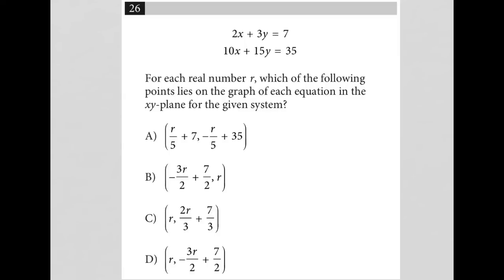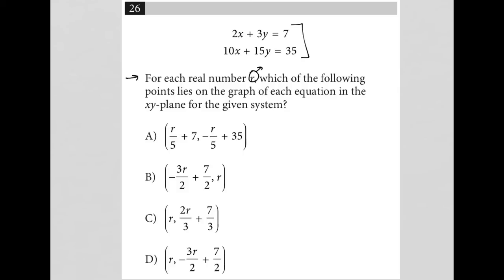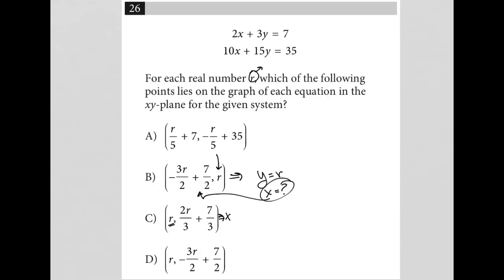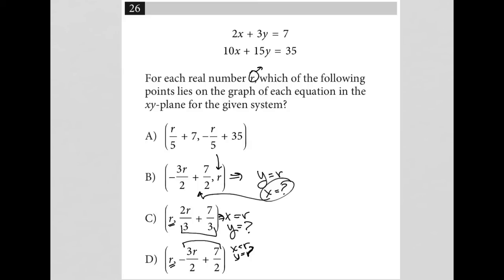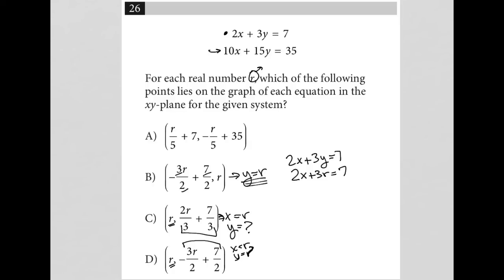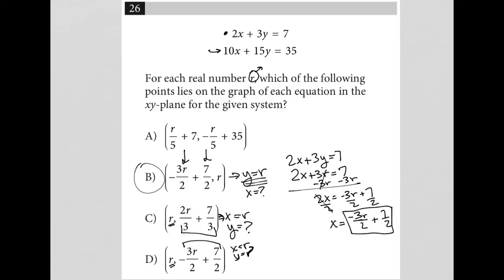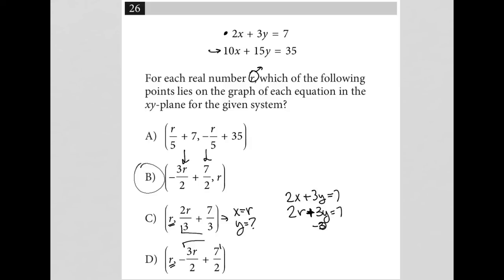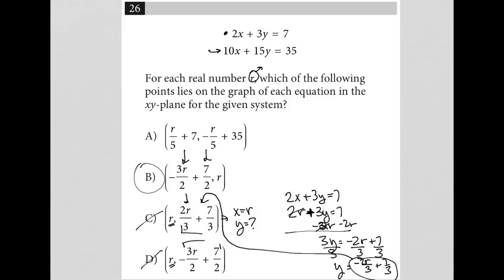2x + 3y = 7, 10x + 15y = 35; For each real number r, which of the following points lies on the....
2x + 3y = 7, 10x + 15y = 35; For each real number r, which of the following points lies on the graph of each equation in the xy-plane for the given system?

ID: 5cc1eacc Student QBank